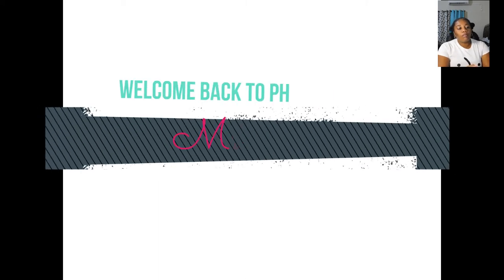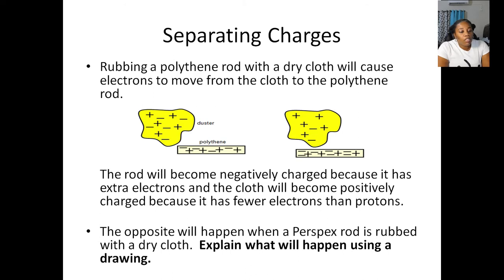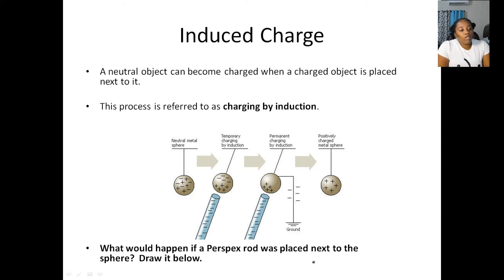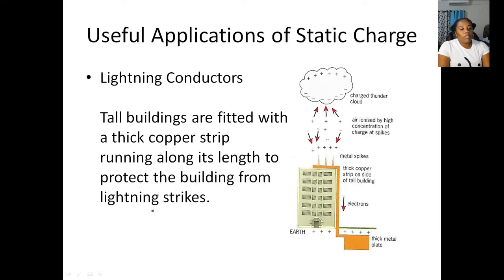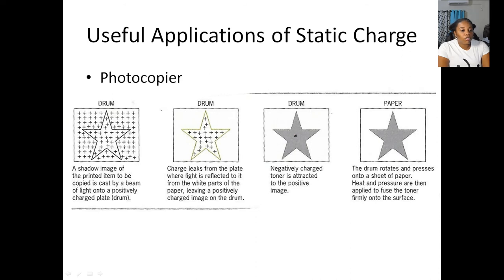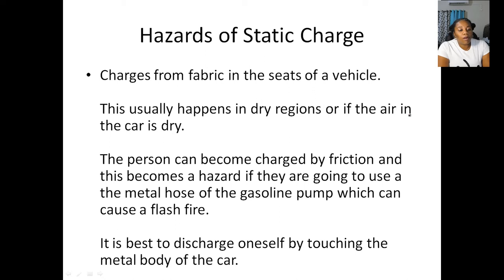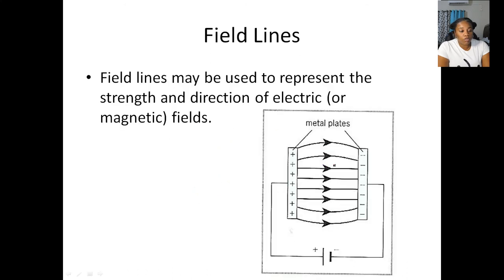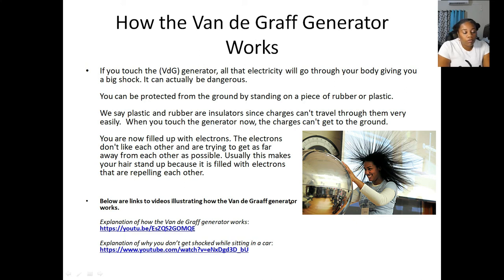Static & Current Electricity, Magnetism & Transformers Part 1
Learn about:

a.  static electricity and what causes it
b.  the useful applications and hazards of static electricity
c.  what an electric charge is
d.  how to draw field line about a point charge